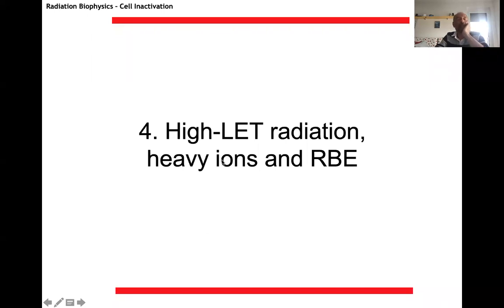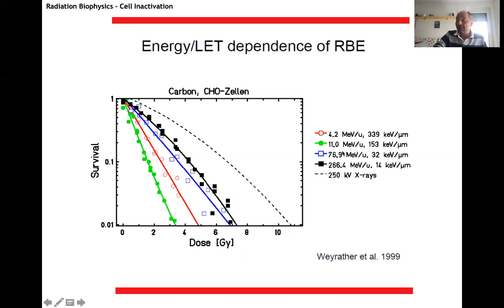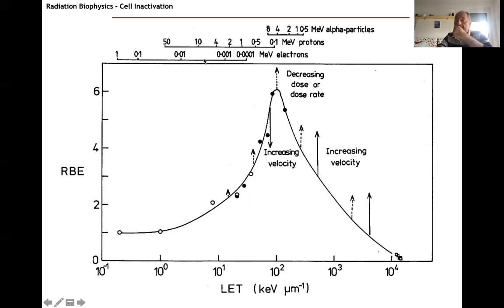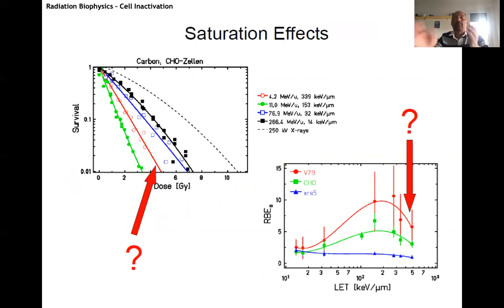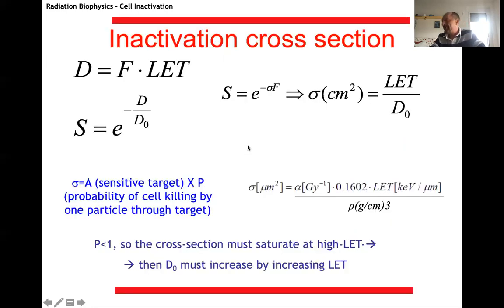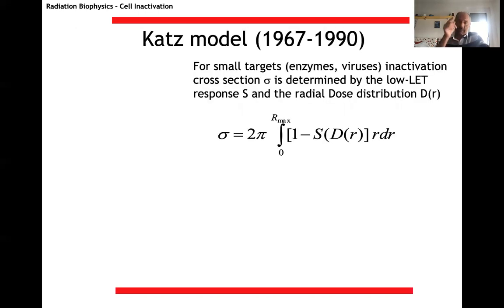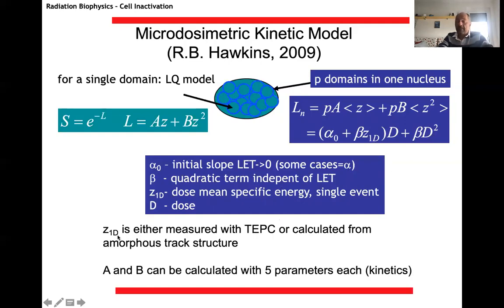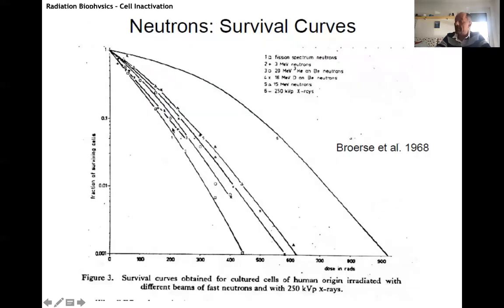Lecture 7 part 3 Cell inactivation